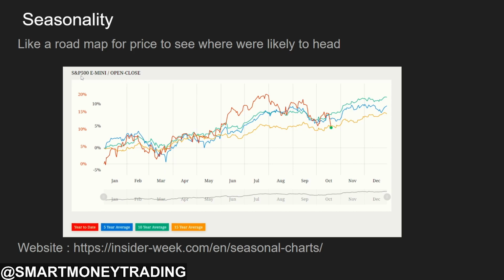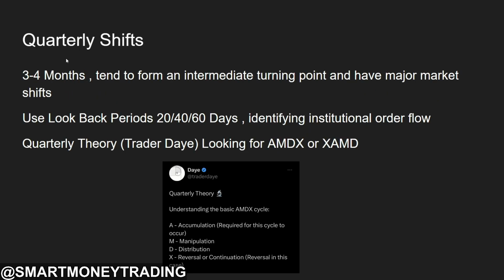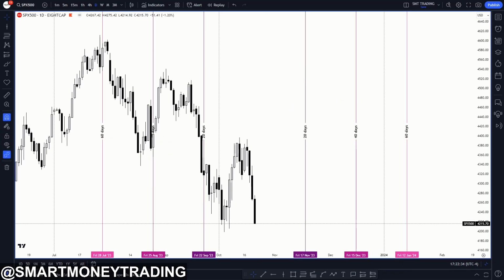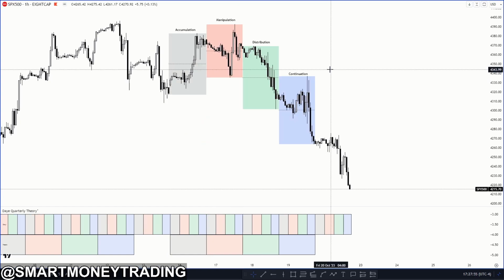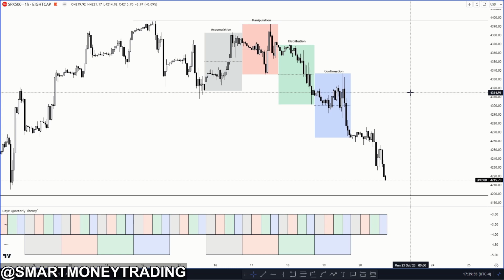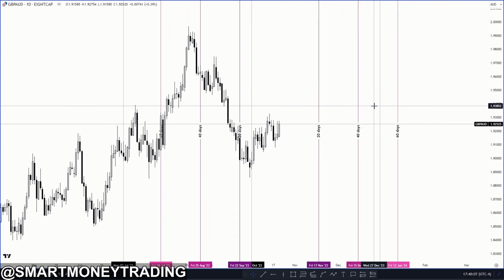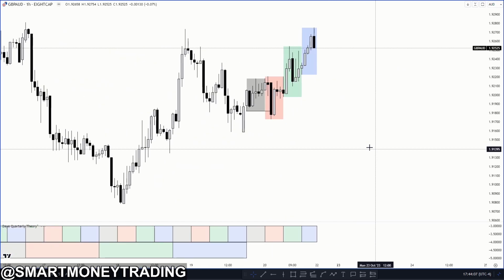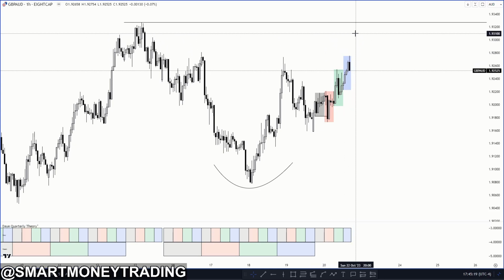How To Use Fundamental Analysis As A Smart Money Trader